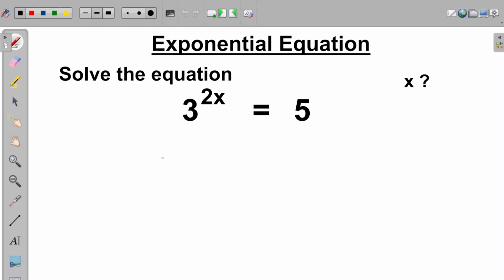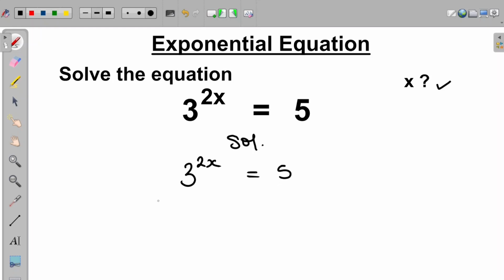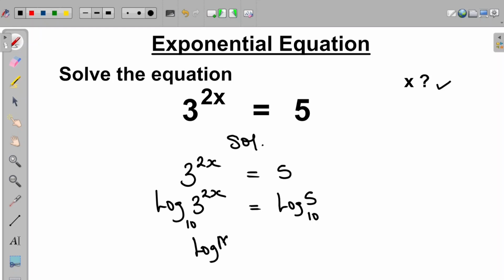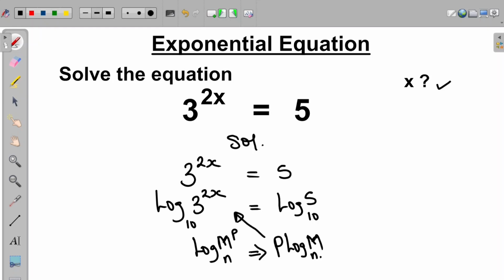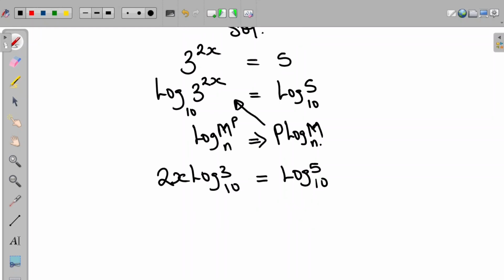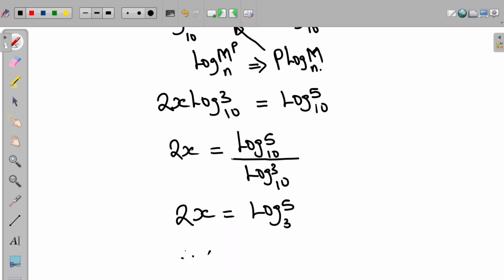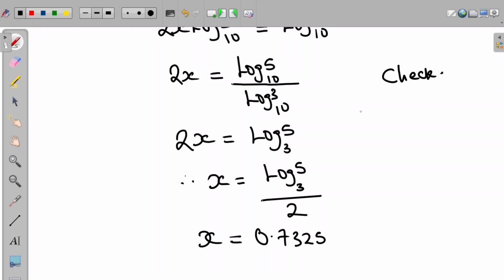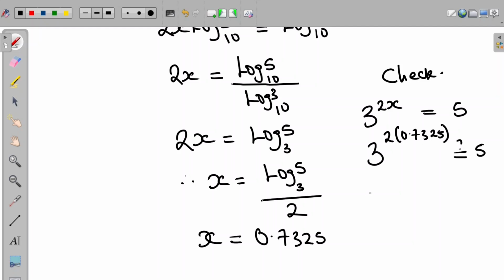How to Solve Exponential Equations with Different Bases | Step-by-Step Tutorial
Learn how to solve exponential equations with different bases using a clear, step-by-step method. This lesson explains how to use logarithms, change of base, and algebraic manipulation to simplify and solve exponential equations quickly and correctly. Tutorial by PreMath.com.

Today I will show you tips and tricks to solve exponential equations in a simple and easy way. This method will help you prepare for WAEC, IGCSE, JAMB, SAT, ACT, GRE, and other competitive exams.

• How to Solve Exponential Equations with Different Bases...

Need help with solving exponential equations? You’re in the right place!

Exam Question! | Learn tips and tricks to solve exponential equations without hassle and anxiety!